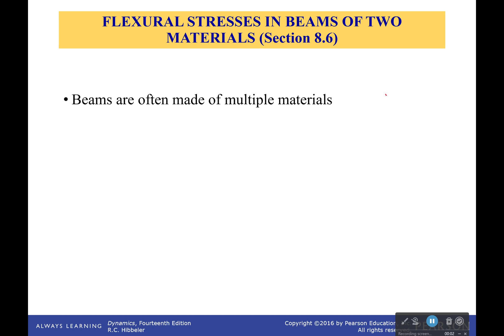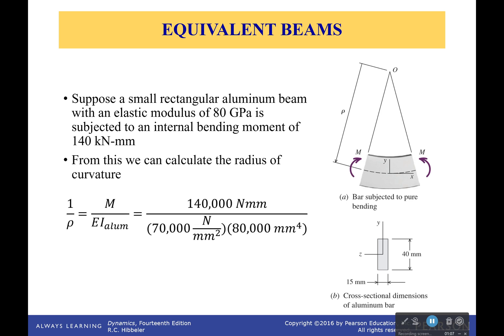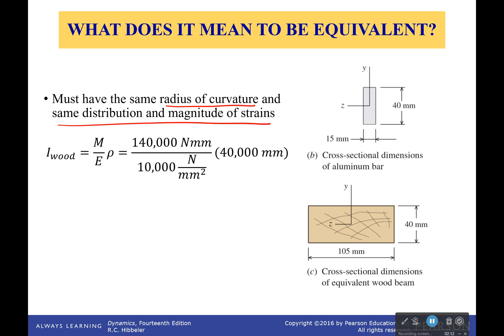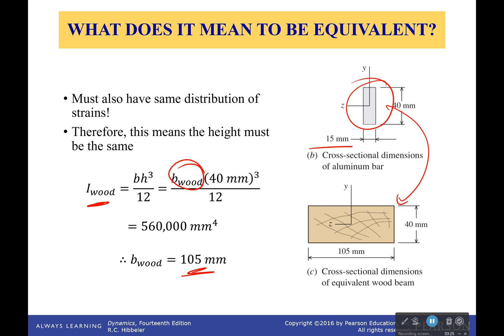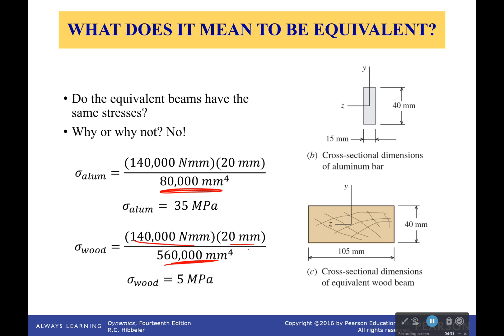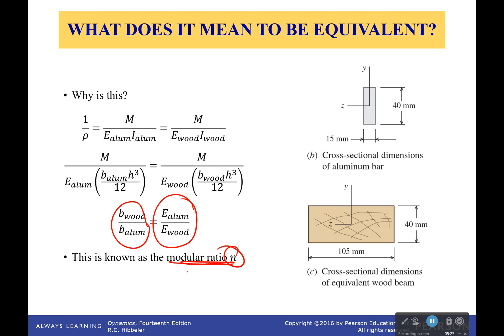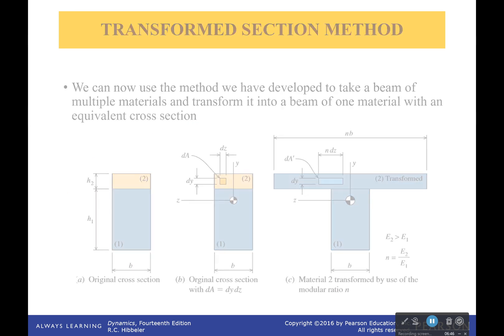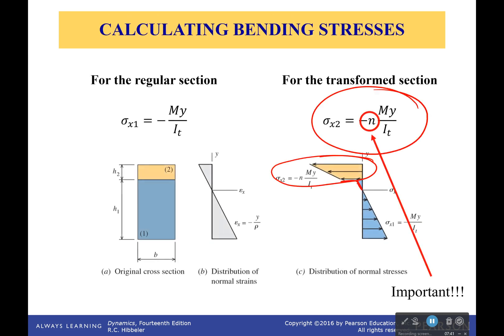Transformed Section Method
I have a huge screened in porch on the back of my house. It is held up by a series of beams made from two pieces of wood sandwiched on a thin piece of metal. From what we have learned so far, we cannot deal with systems which are not homogenous. We will fix that gap today.